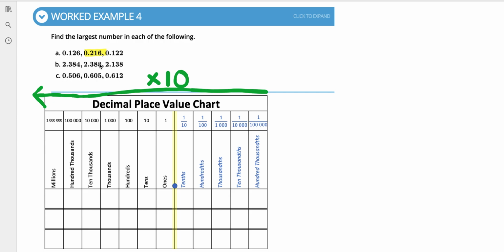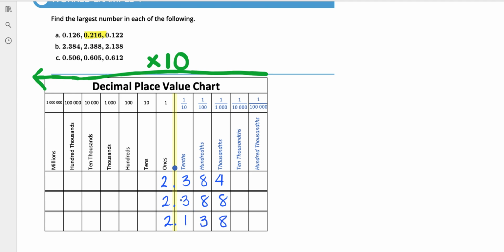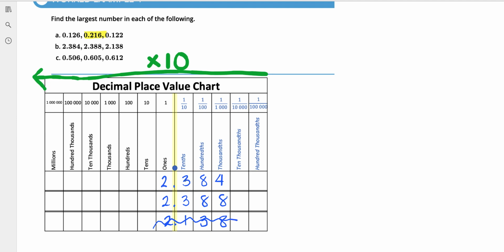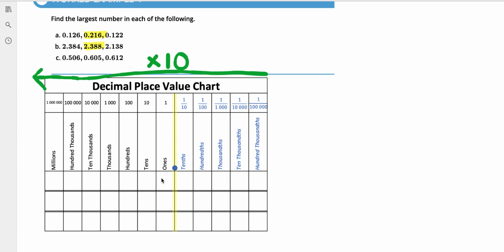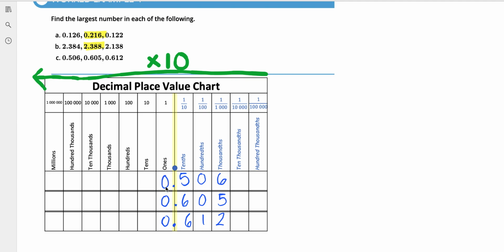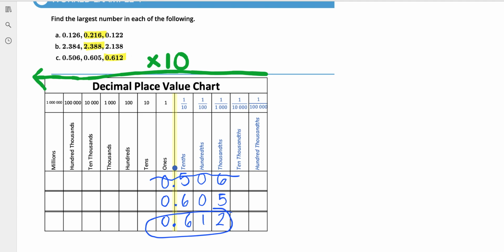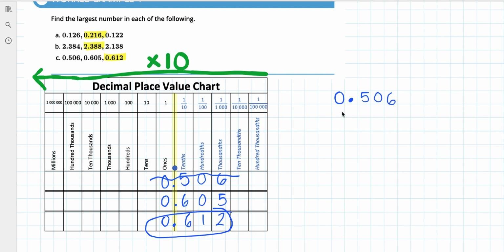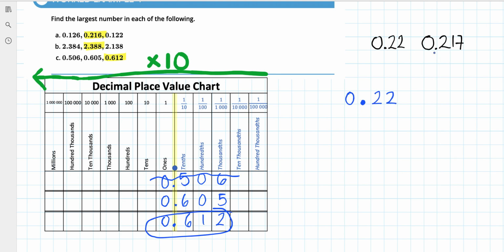6.2 Place Value and Comparing Decimals Part 7